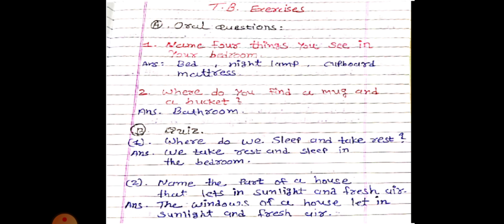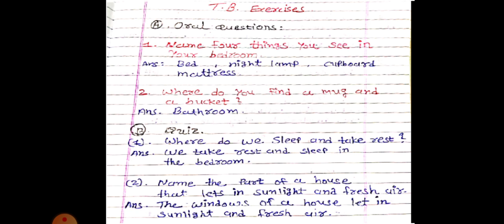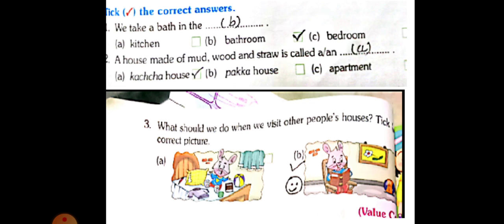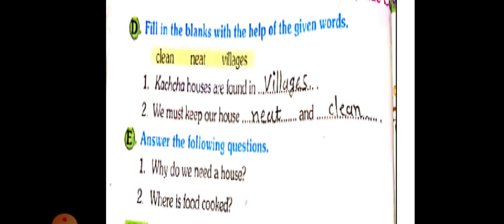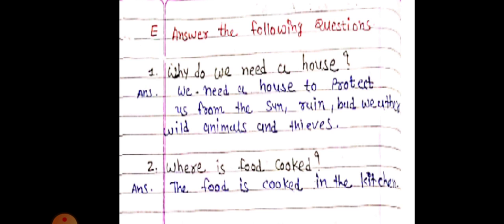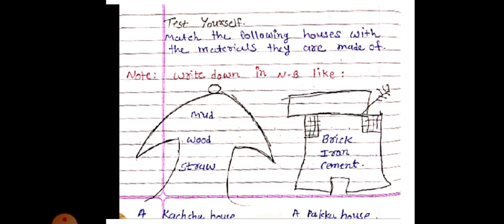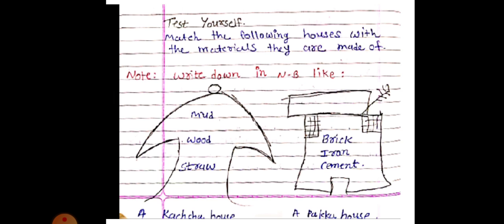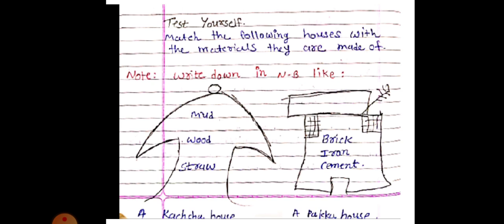Unit 4 We Need A house.continue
T.B.lesson Exercise Explain